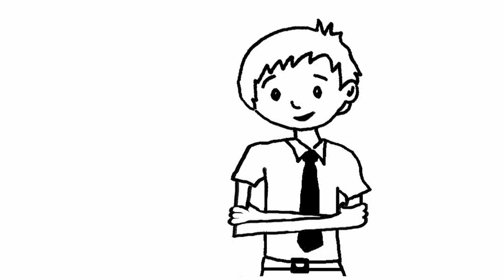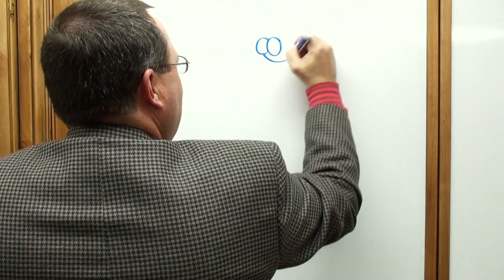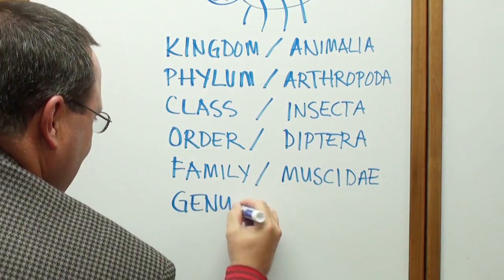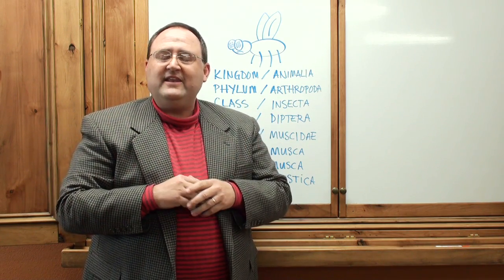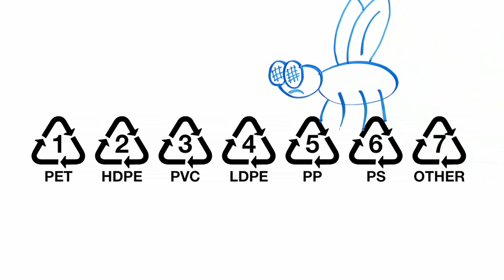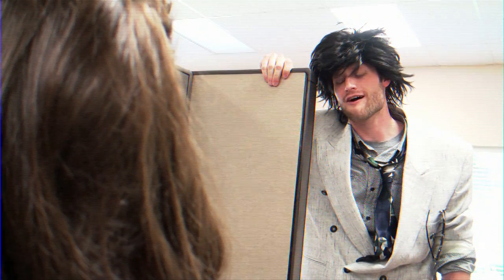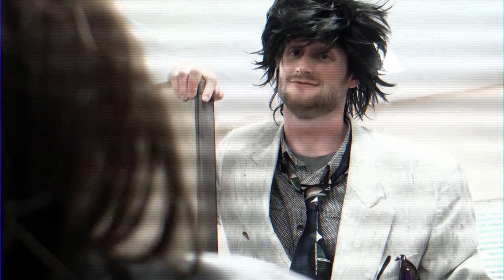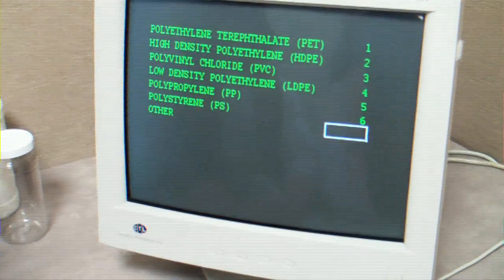What is OTHER?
Our seventh and final installment of the "What is ...?" plastic resin identification code series. Learn more about those plastics marked with a "7," and the answer to why there are only 7 plastic categorizations.